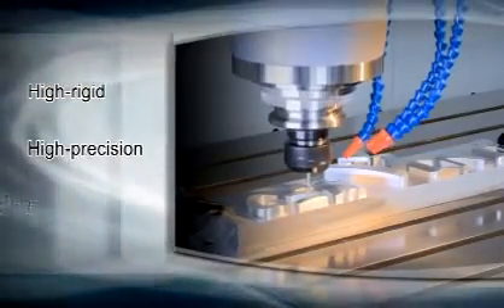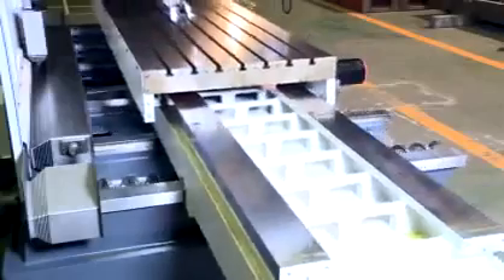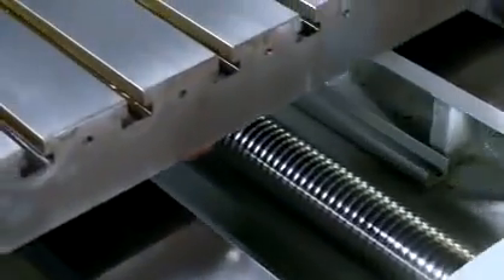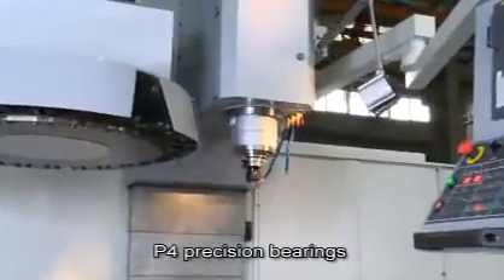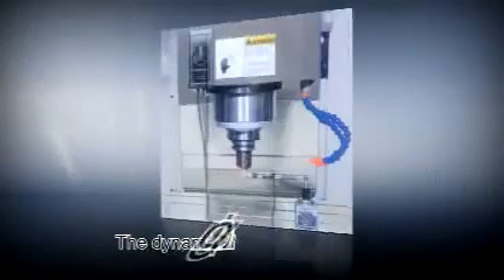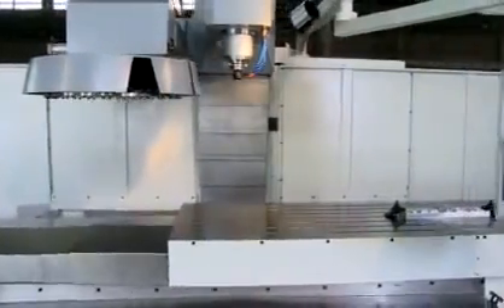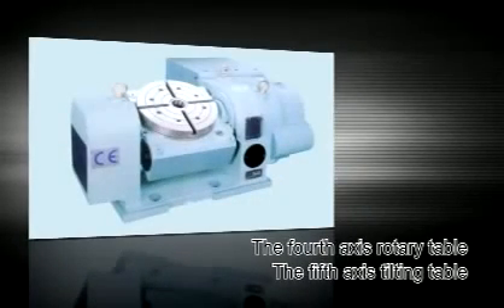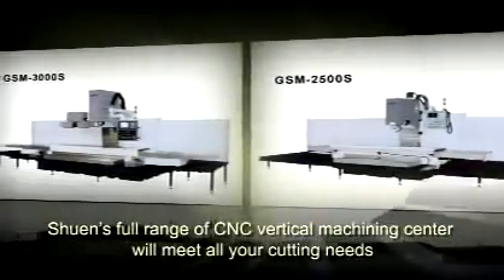GSM CNC Machining Center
GSM CNC by IDEA CNC